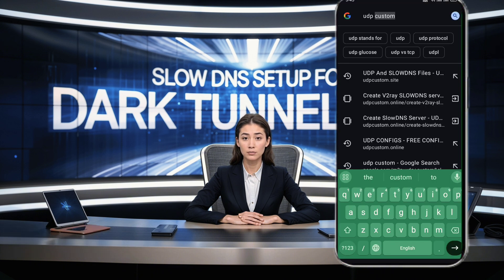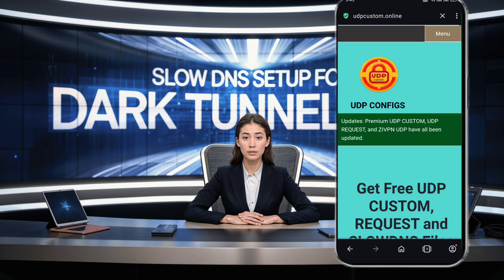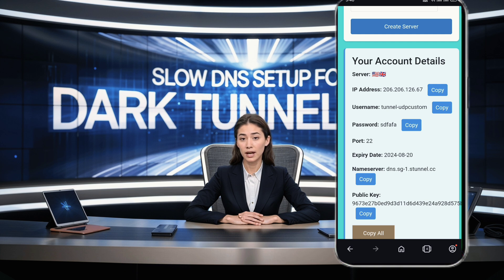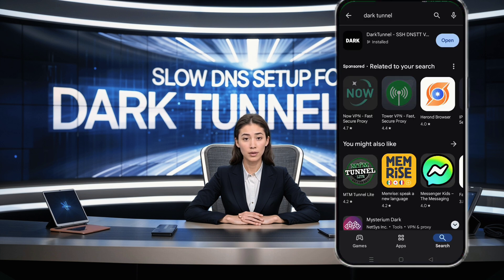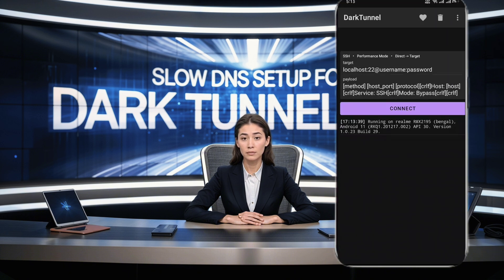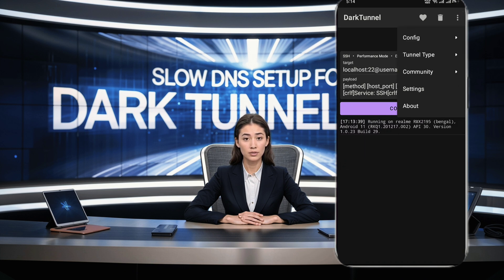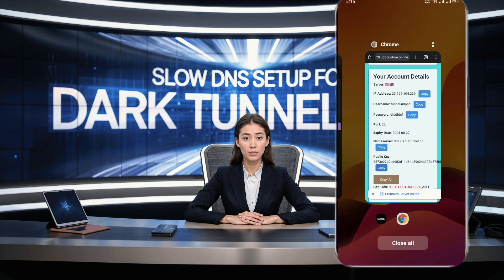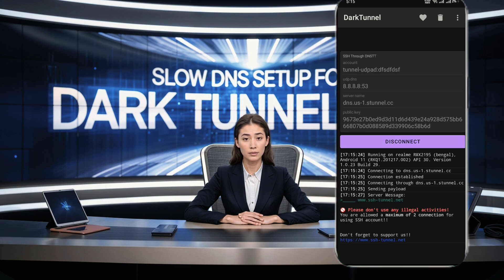Create & Setup Slow DNS Server on Dark Tunnel VPN for Fast & Secure Browsing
In this video tutorial, we’ll guide you step-by-step on how to create a Slow DNS server and set it up on the Dark Tunnel VPN app for a faster and more secure browsing experience. We start by creating a Slow DNS server using the UDP Custom website and then show you how to configure it on the Dark Tunnel VPN app. This setup is perfect for anyone looking to enjoy a fast, secure, and private internet connection.

Your support helps us create more valuable content for you!